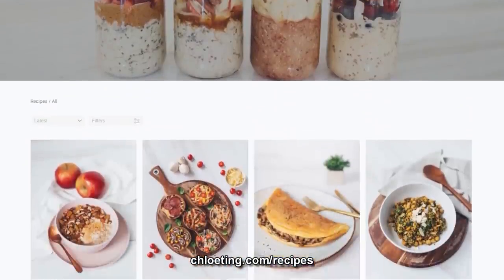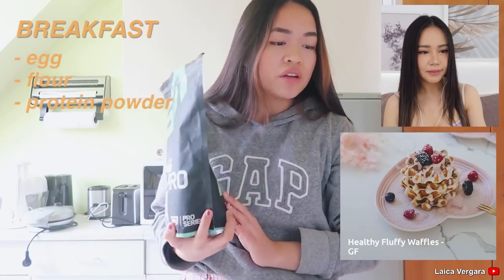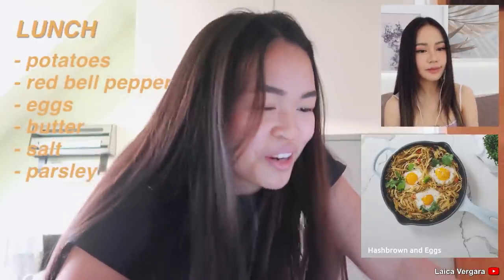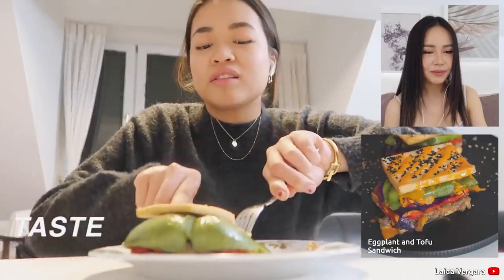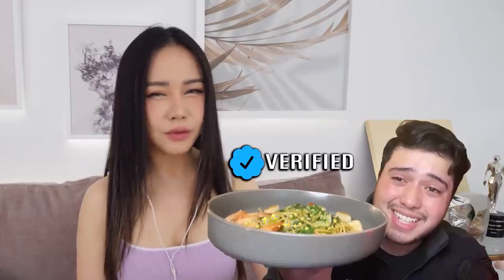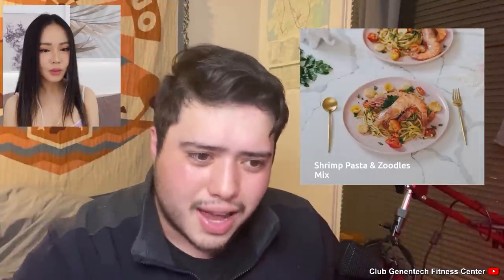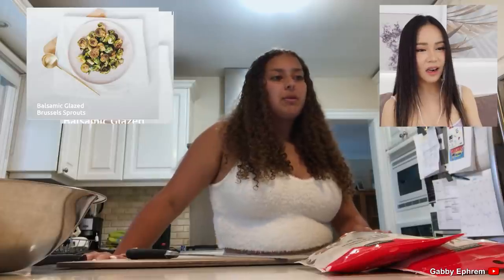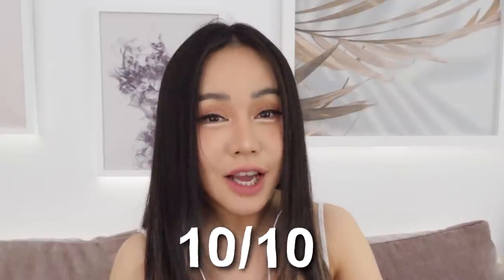What they REALLY think about my food.. uhoh